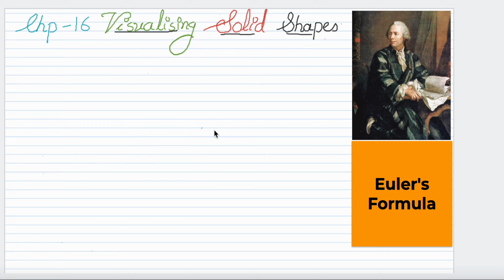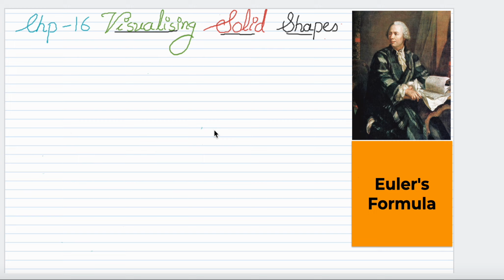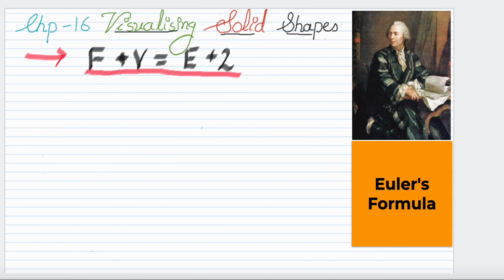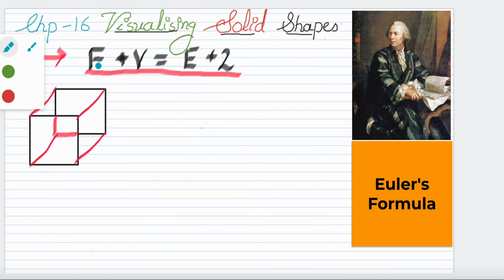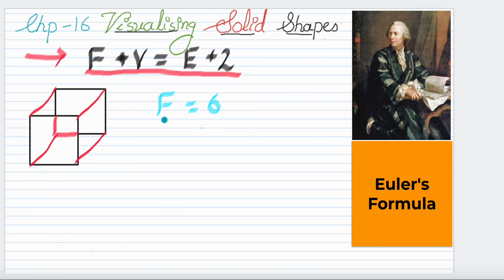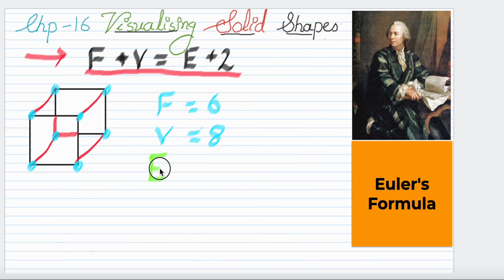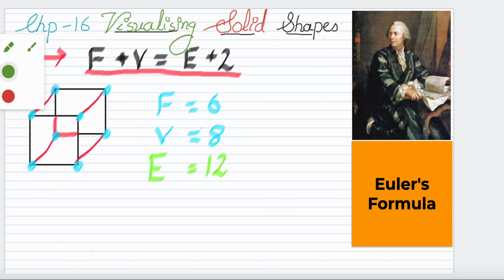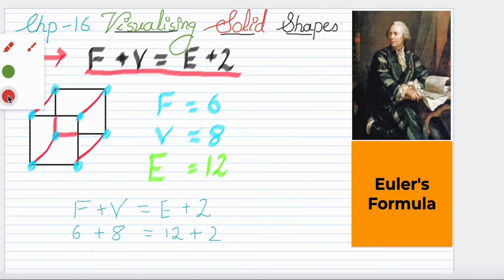Euler's Formula class 8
"Euler's Formula Explained: The Mathematical Masterpiece"
Prepare to unlock the secrets of the mathematical universe with Euler's Formula! In this enlightening video, we dive deep into one of the most profound and elegant equations in mathematics.

🧮 What You'll Discover:

A step-by-step breakdown of Euler's Formula
Intuitive explanations that demystify complex concepts.
The historical context and significance of Leonhard Euler's contributions.
Practical applications of this formula in various fields, from physics to engineering.
🤯 Why Euler's Formula Matters:
Euler's Formula is often described as "the most beautiful mathematical formula ever." It connects complex exponentials, trigonometry, and imaginary numbers in a way that seems almost magical. Understanding it not only enriches your mathematical knowledge but also offers a glimpse into the deep connections between seemingly unrelated mathematical concepts.

Students and math enthusiasts eager to explore advanced mathematics.
Educators looking for engaging ways to teach complex topics.
Curious minds fascinated by the beauty of mathematics.